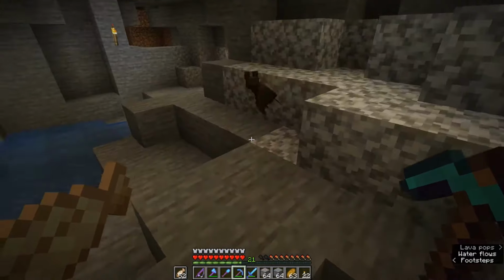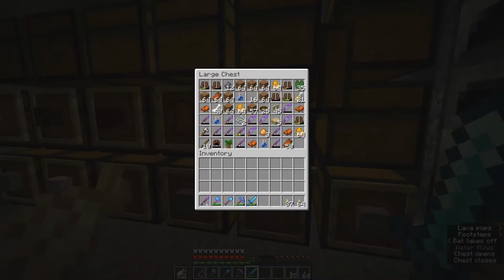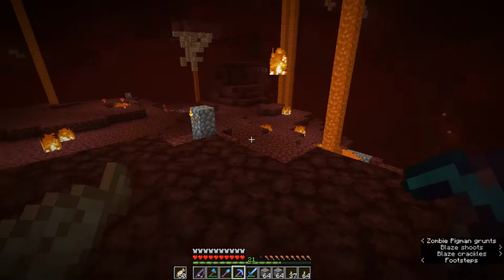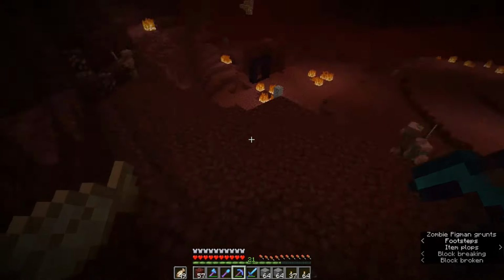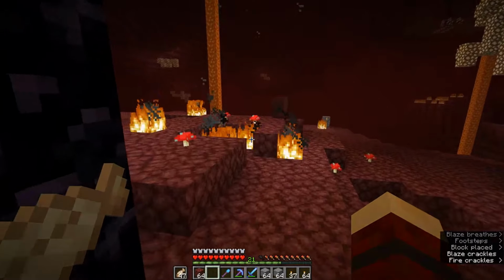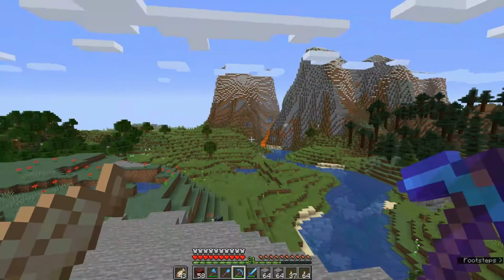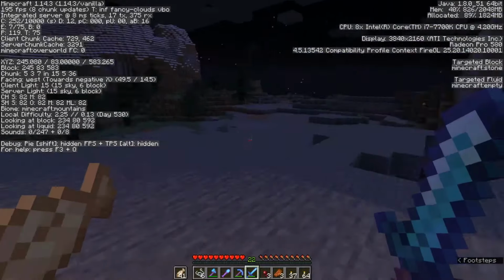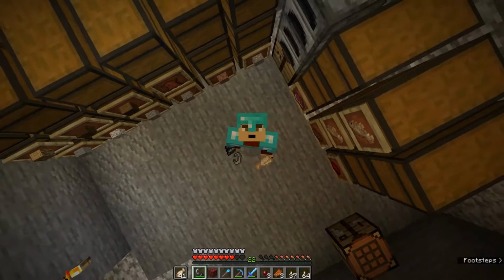Lost in the Nether! - Misadventures in Minecraft Season 1 Episode 10 - Minecraft 1.14 Let's Play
Epic facepalm is the only way to describe this episode.  We get lost in the Nether when a creeper explosion kills our portal and we don't have the means to reignite it... a creeper in the Nether of all things!!!  I think my Latin name just became Derpus Maximus.

The world seed for this world is 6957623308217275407.